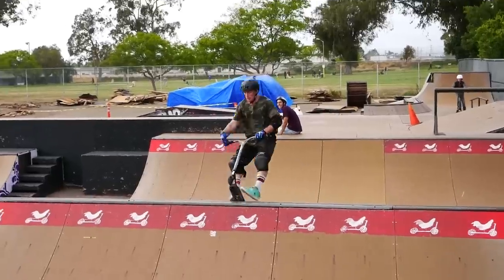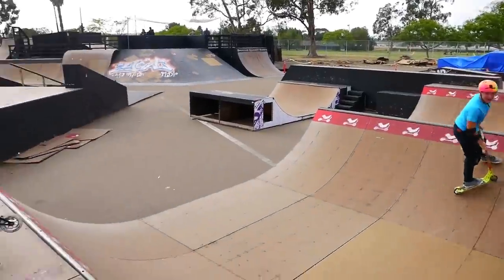PRO GAME OF SCOOT! Dakota Schuetz VS Claudius Vertesi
I MAKE DAILY SCOOTER VIDEOS & VLOGS😍 ✅‼️

►ADD ME ON SNAPCHAT👉 claudiusvertesi 👻 👈

☑️BEST Vlog Camera
☑️BEST Drone
☑️My Big Camera
☑️BEST Lens
☑️My Microphone
☑️FLUFFY THING
☑️BEST Tripod
☑️My Laptop
☑️Other Laptop
☑️My Phone
☑️My Headphones
☑️My Running Shoes
☑️My Running Belt
☑️My Backpack
☑️LIFE SAVER

If You can still read this Comment “Savage🔥🔥🔥”